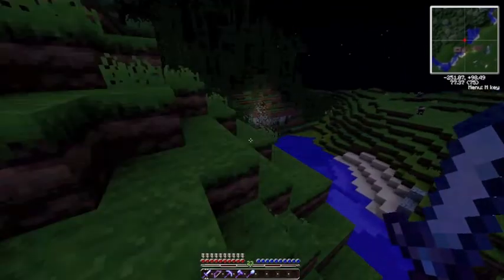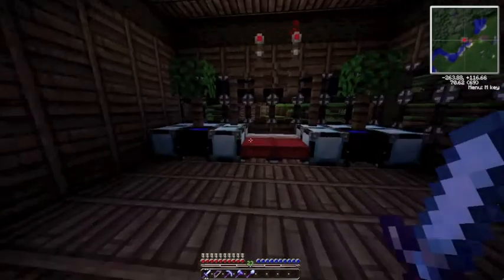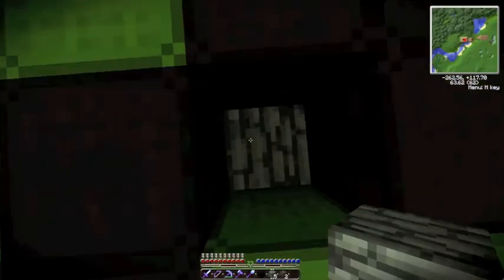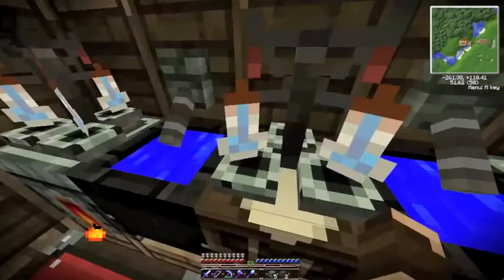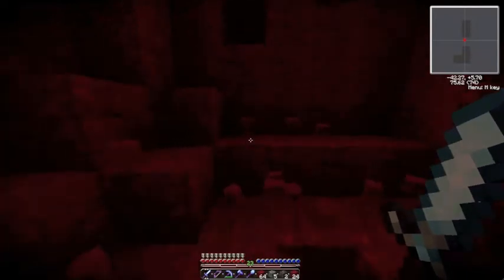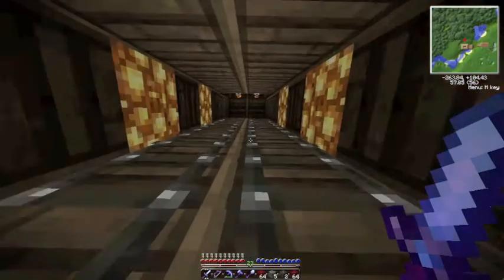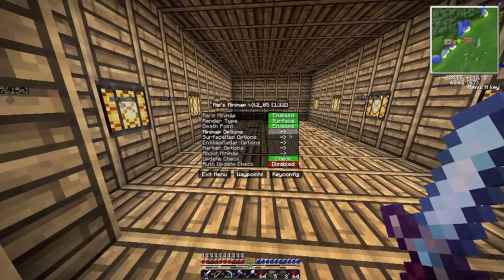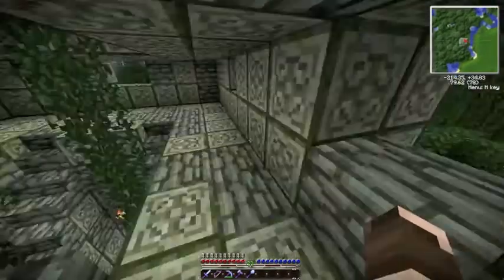new live-com series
i am also gonna try to upload more then only minecraft  ...